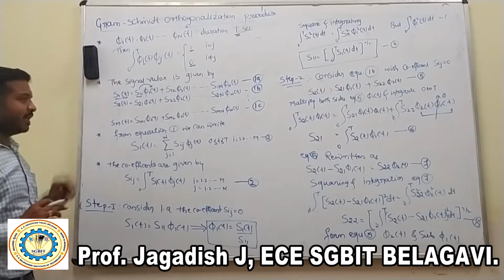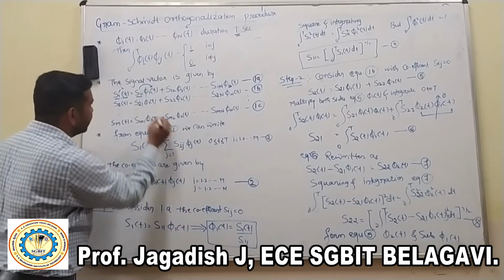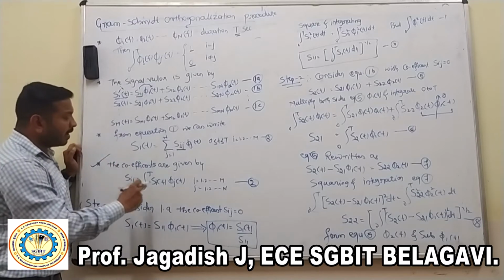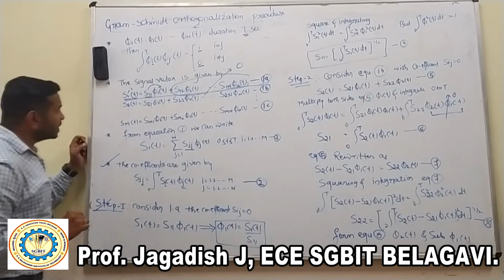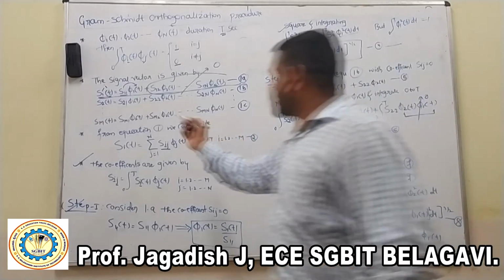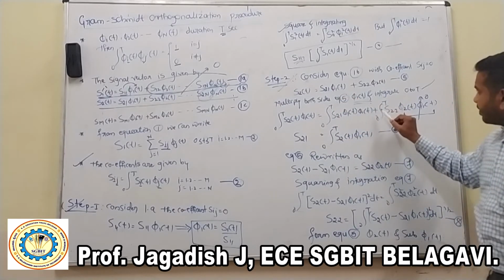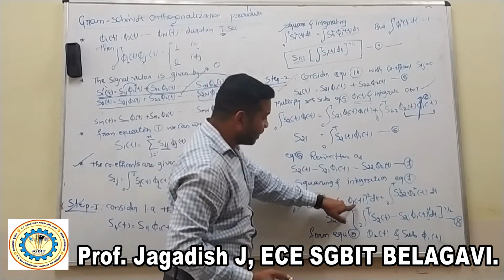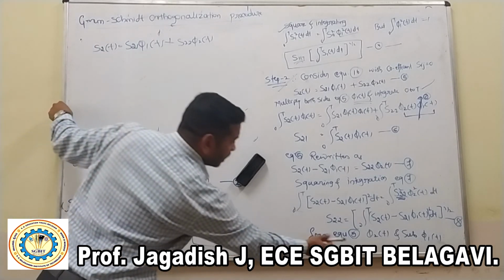gram schmidt orthogonalization procedure